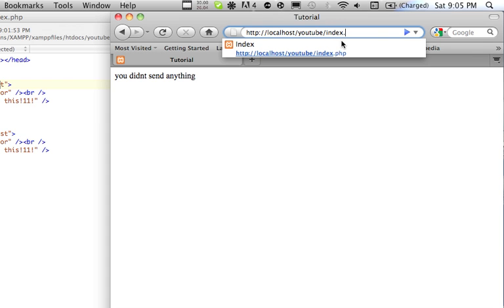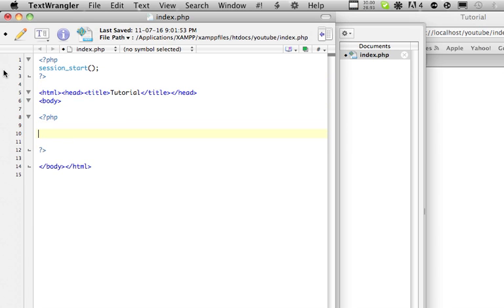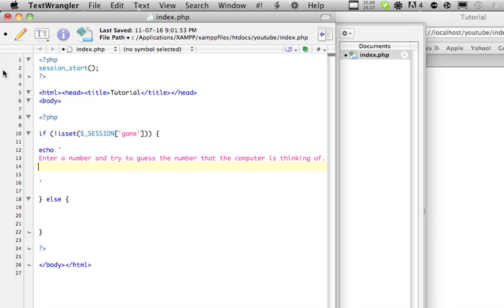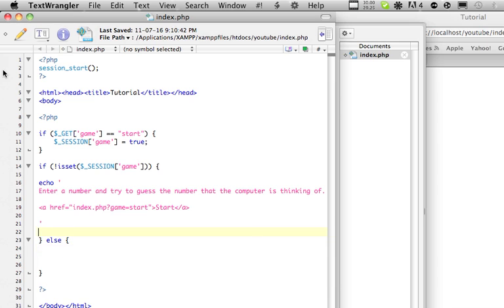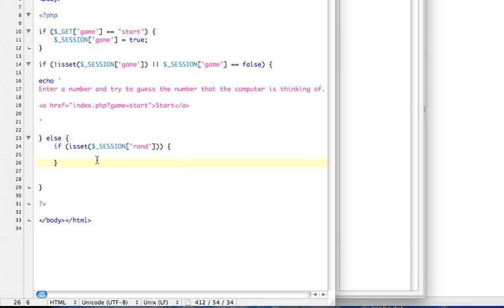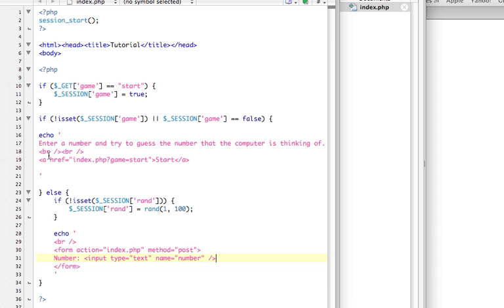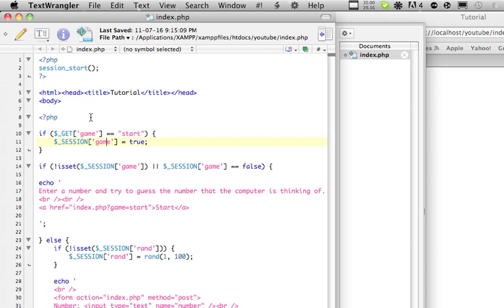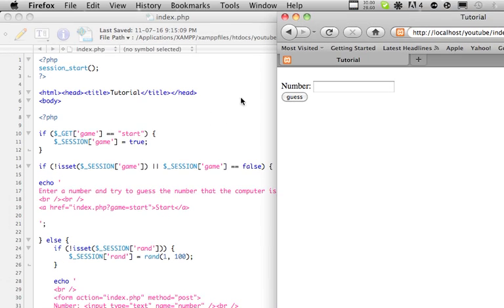PHP programming tutorial [10]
Hopefully these php tutorials will help you understand php. If you have any question or constructive criticism about these tutorials please feel free to post a comment, and ill read and reply to any questions.